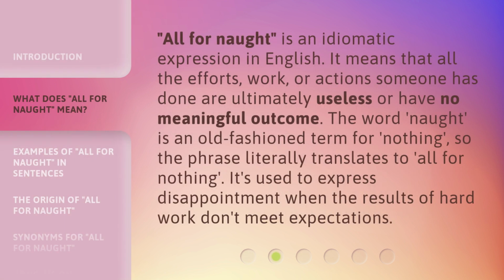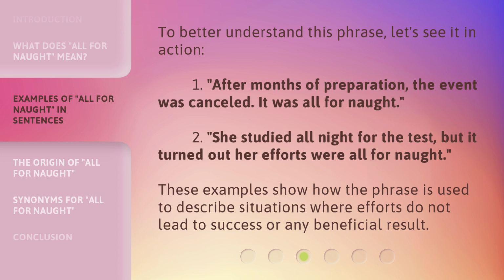Understanding the Phrase "All for Naught": An English Learning Guide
Cracking the Code: Mastering the Phrase 'All for Naught' - English Learning Guide • Unlock the meaning and usage of the phrase 'All for Naught' with this comprehensive English learning guide. Enhance your language skills and impress others with your fluency!

00:00 • Introduction - Understanding the Phrase "All for Naught": An English Learning Guide
00:33 • What Does "All for Naught" Mean?
01:03 • Examples of "All for Naught" in Sentences
01:30 • The Origin of "All for Naught"
01:54 • Synonyms for "All for Naught"